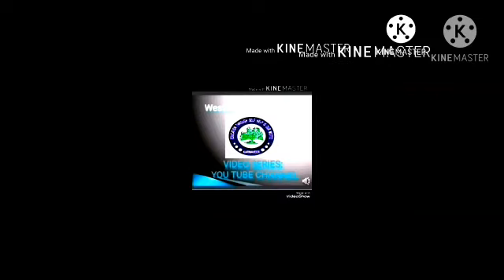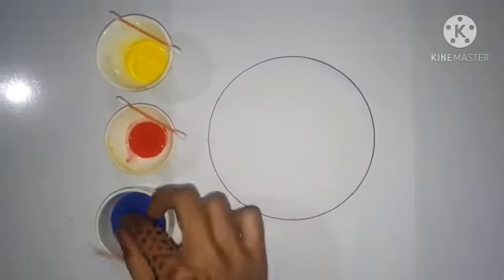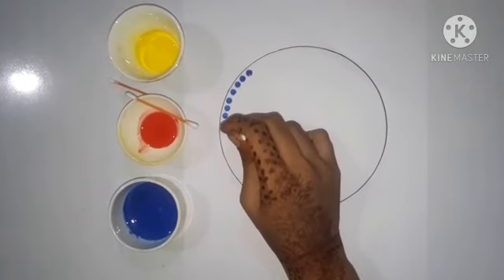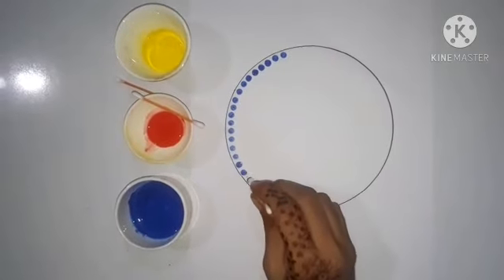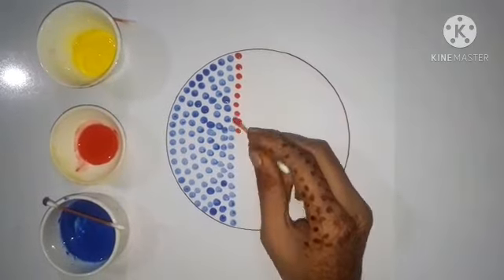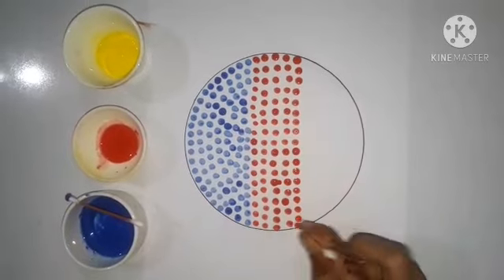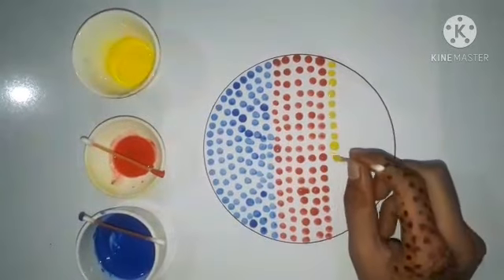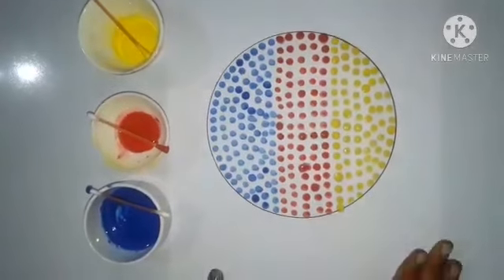Std_Pre-Primary_Art&Craft_Video25C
Guided By: 1) Hon. Dr. Anil Patil Chairman ( Rayat Shikshan Sanstha)
2) Hon. Adv. Ram J. Kandage (Chairman Western Region RSS)
Concept By: 1) Hon. Mr. Kisan D. Ratnaparakhi (Inspector Western Region RSS)
2) Hon. Mr. Shankar Pawar ( Astt. Inspector Western Region RSS)
Project Incharge: Mrs. Zeenat I. Sayed (Principal : GEMS, Hadapsar)
Project Conductors: 1) Mrs. Tamanna Z. Sayyad (Principal : SEMS, Hadapsar)
2) Mrs. Salma M. Shaikh (Principal : MGPEMS, Manchar)
Coordinated by : All The English Medium Schools Principals
( Rayat Shikshan Sanstha , Western Region)